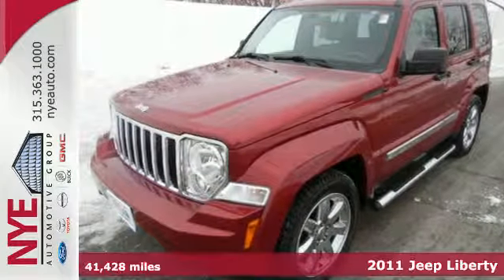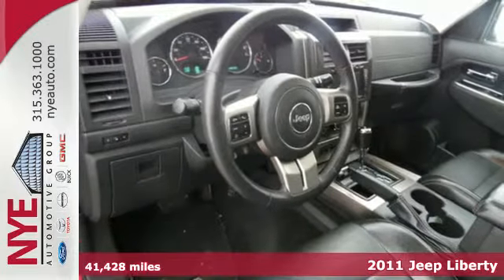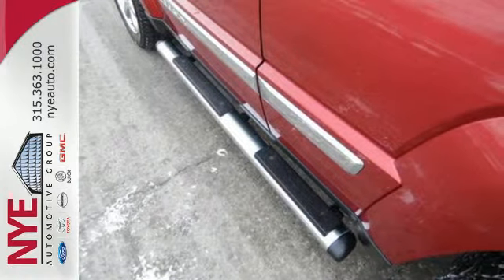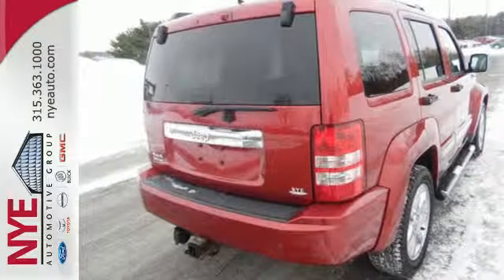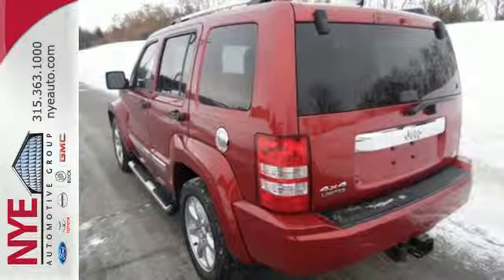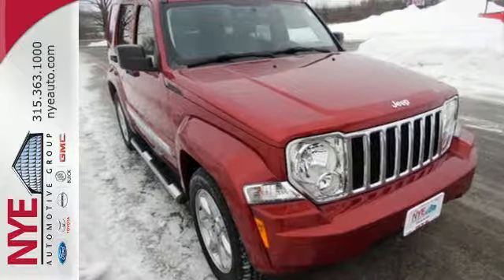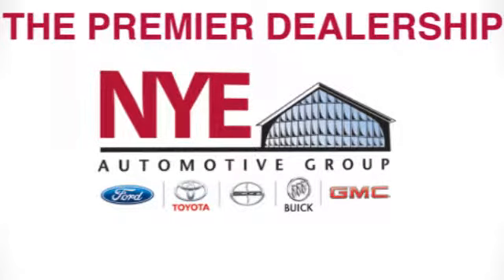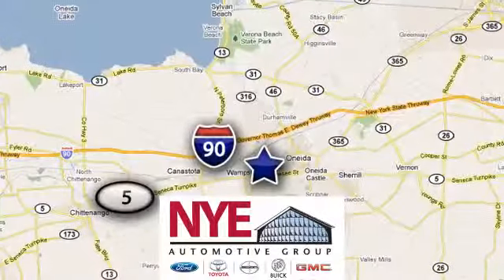2011 Jeep Liberty Oneida NY Utica, NY FP4079A1 - SOLD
Year: 2011
Make: Jeep
Model: Liberty
Trim: SUV
Engine: Gas V6
Transmission: A
Color: RD
Mileage: 41428
Stock #: FP4079A1
VIN: 1J4PN5GK5BW578089

Address:
1441 Genesee St.